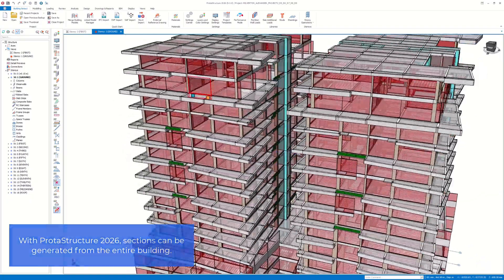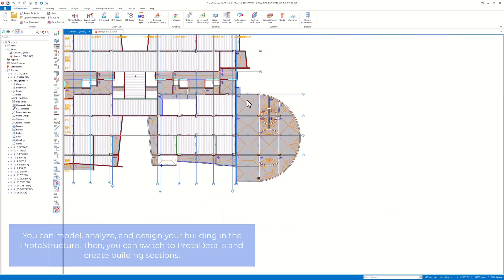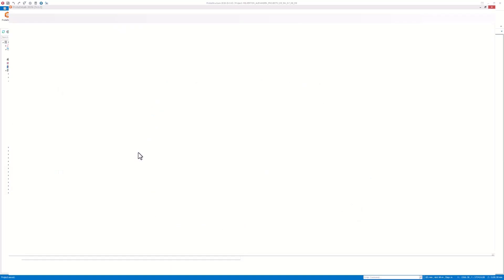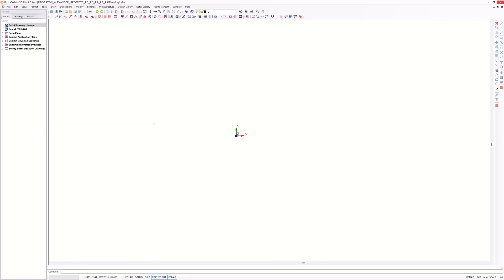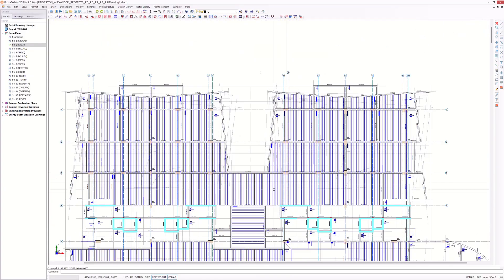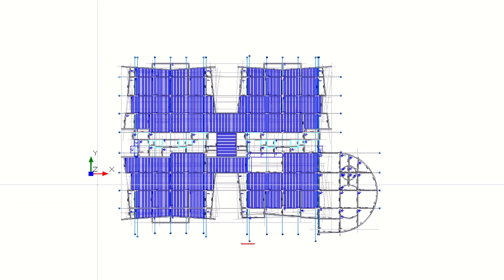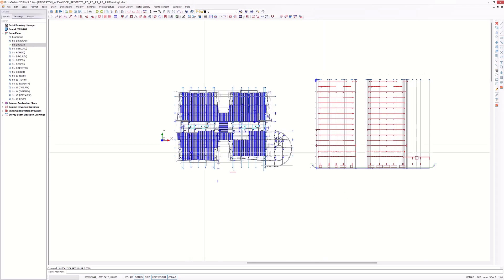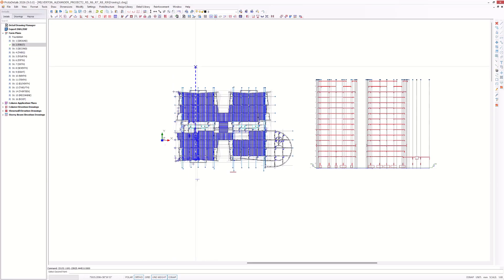How to Generate Building Elevation Sections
You can easily model, analyze, and design your building in ProtaStructure. Then, you can export your building to ProtaDetails, and by utilizing the "Building Section" command in the "Detail Library", you can generate sections from the entire building.

The all-in-one structuralengineering software, the ProtaStructure Suite provides you with a wide range of tools, which maximize your productivity while working on both RC and steel structural design projects.